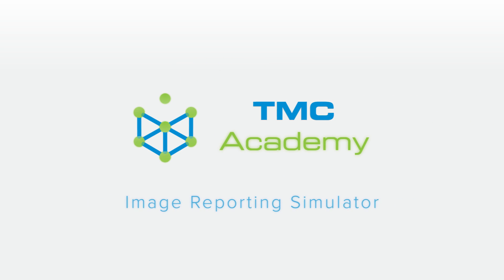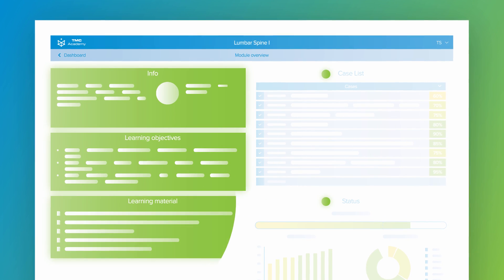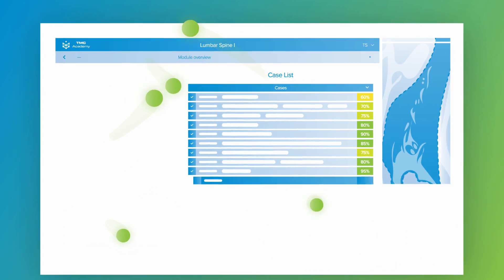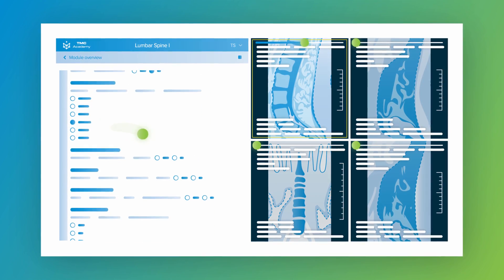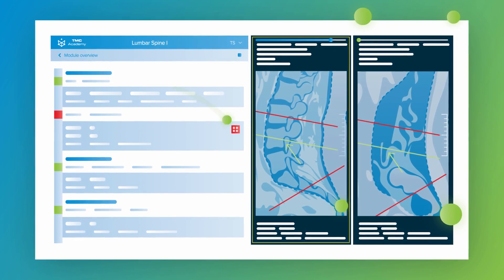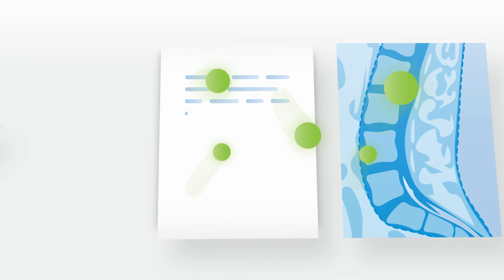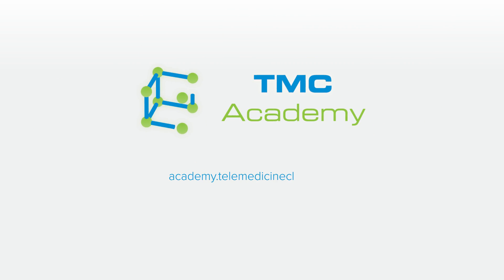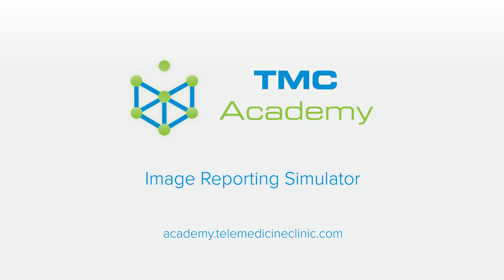Radiology Subspecialty CME Online Training: Image Reporting Simulator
TMC’s Image Reporting Simulator offers practicing radiologists a unique learning and CME training experience that simulates the reporting clinical practice of Radiologists in an online environment. Our specially designed professional training offers participants a chance to upgrade their reporting skillset by practicing real, anonymous cases, combining structured reporting with PACS integration.